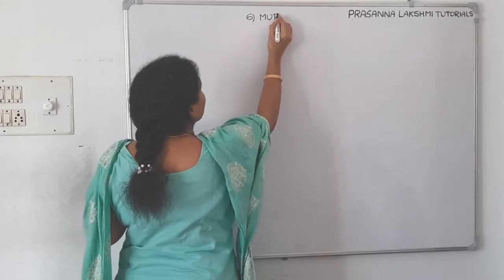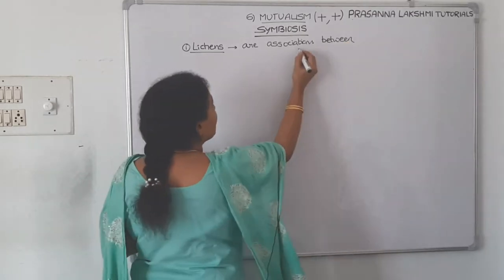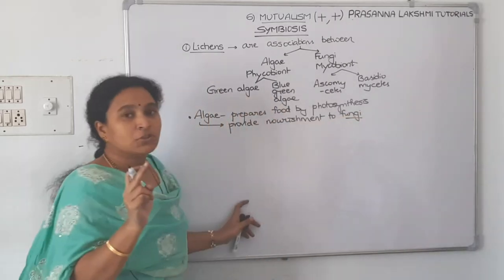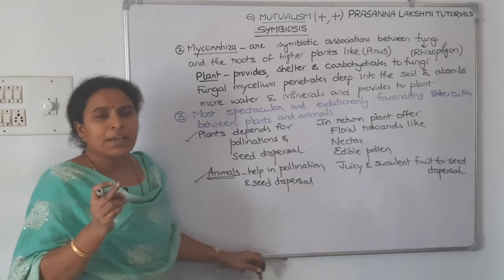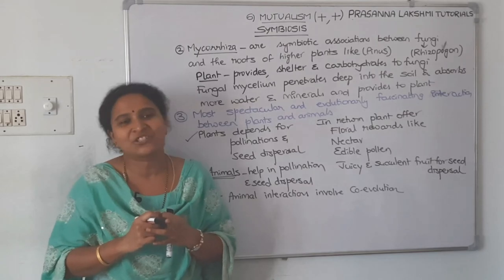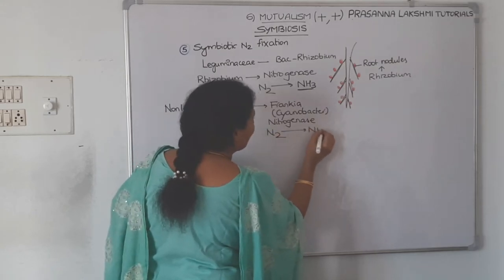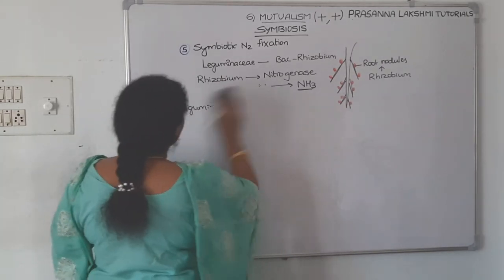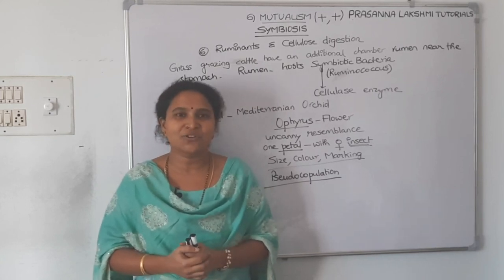ORGANISMS AND POPULATIONS lecture #21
Population interaction
-Mutualism

chapter:13 XII NCERT BIOLOGY